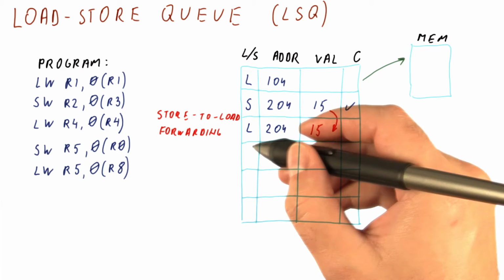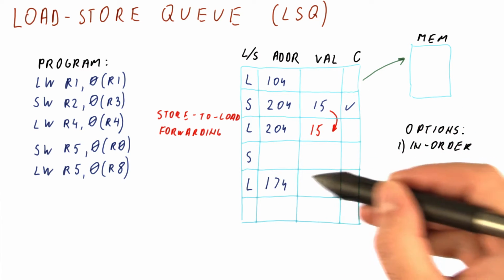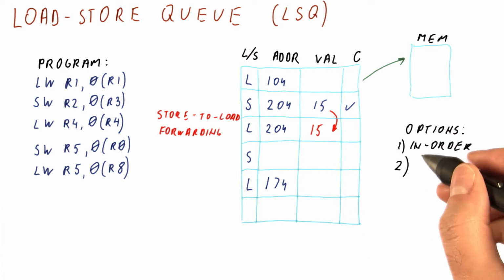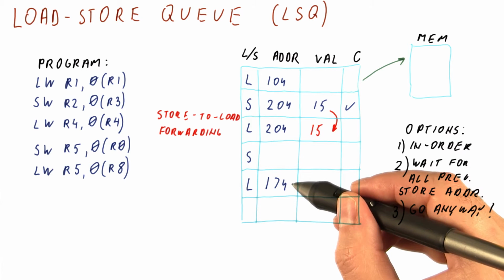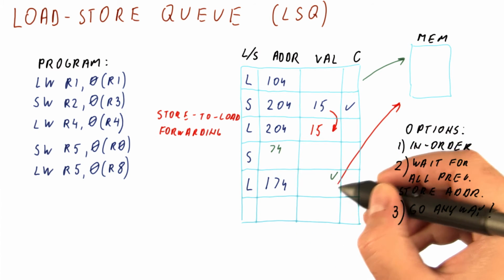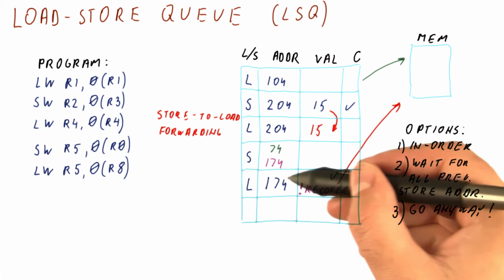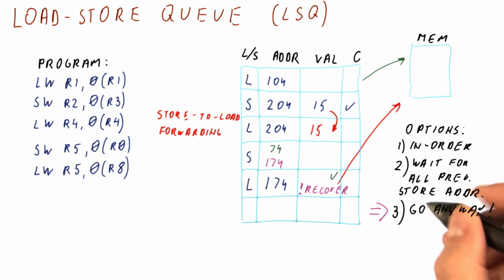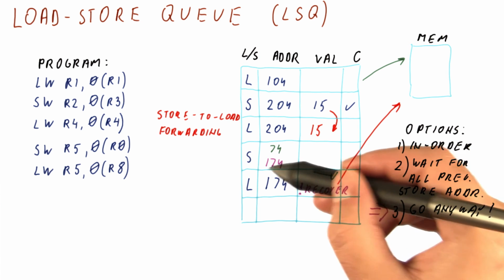Load Store Queue Part 2 - Georgia Tech - HPCA: Part 3